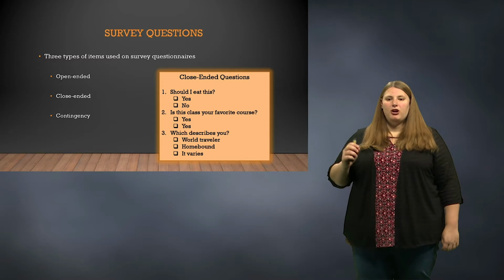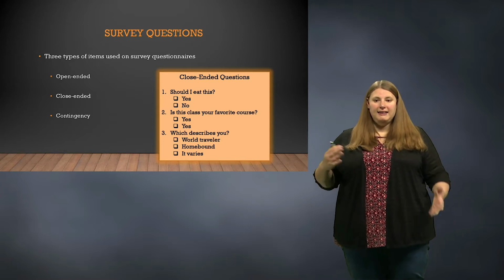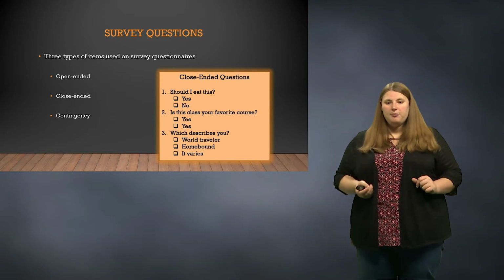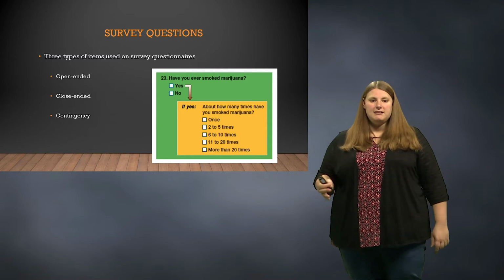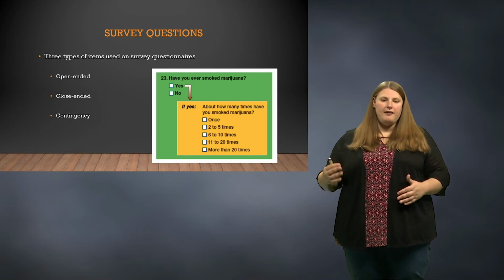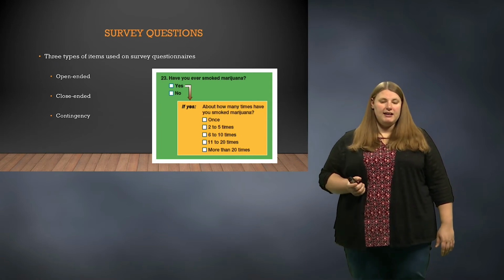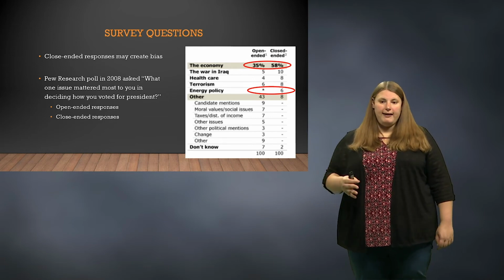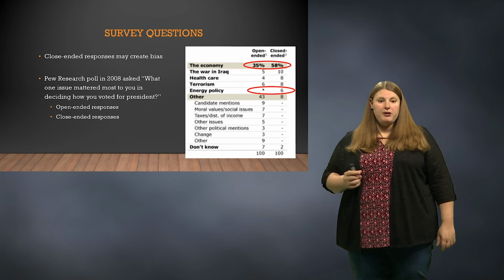CRIJ 4322 Online: Survey Questions